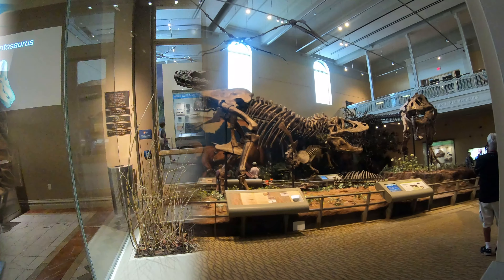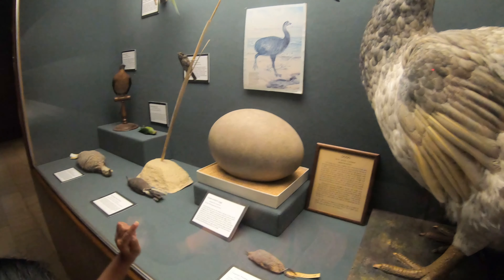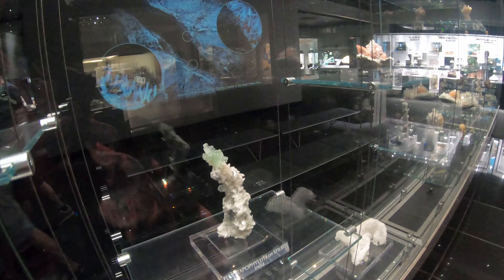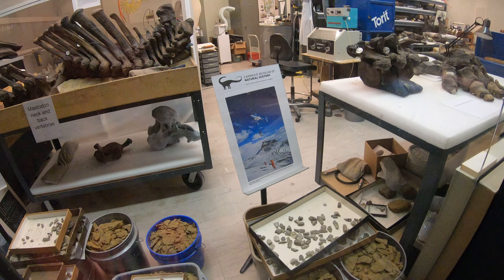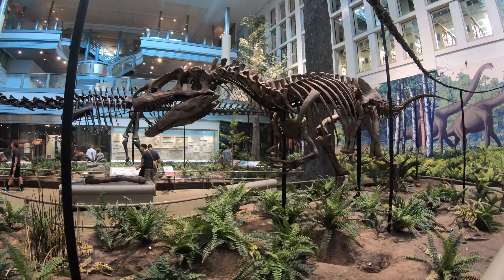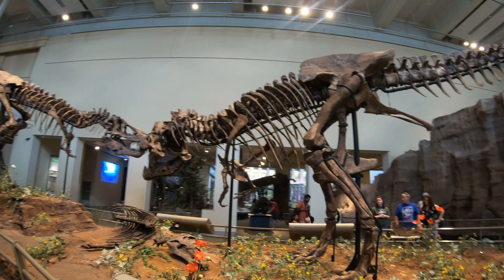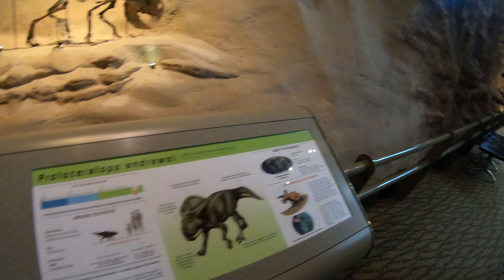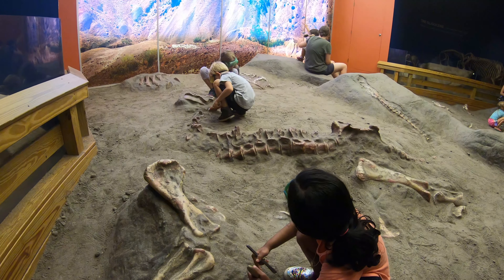A Day to Explore Gems and Digging some Dino Bones @ Carnegie Museum of Natural History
A day visit to Carnegie Museum of Natural history to explore Gems, Birds, American Indian Cultures and Dino fossils. If you plan to go there plan a full day , it is worth it !